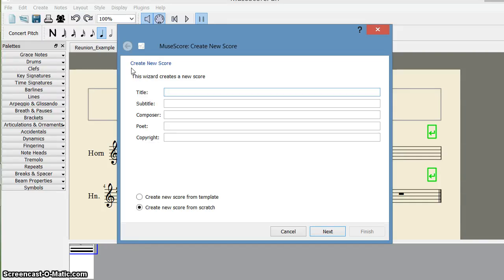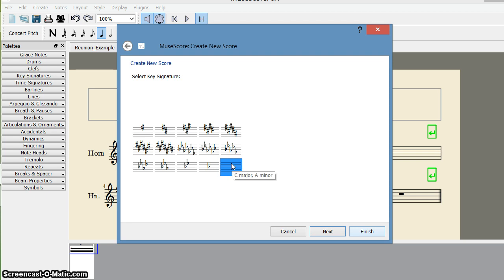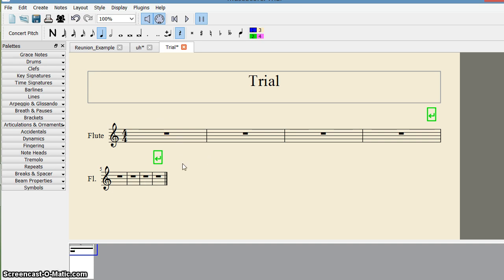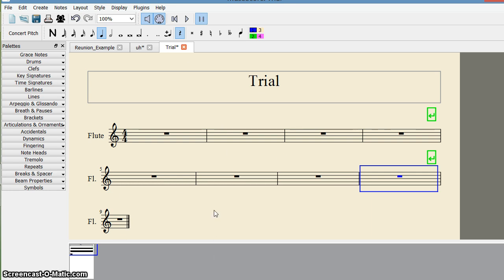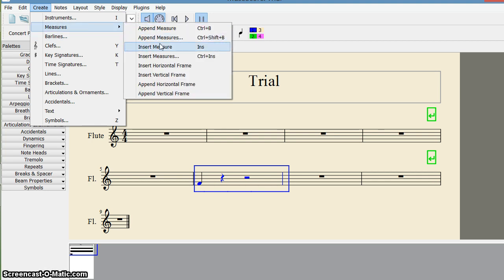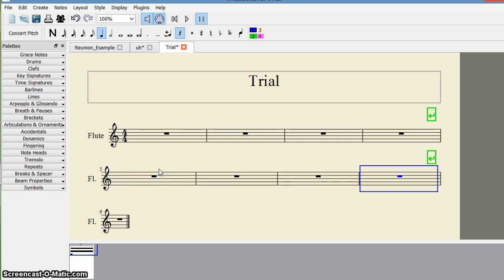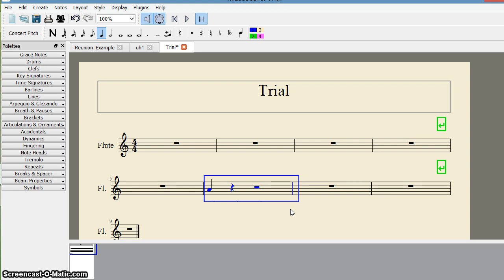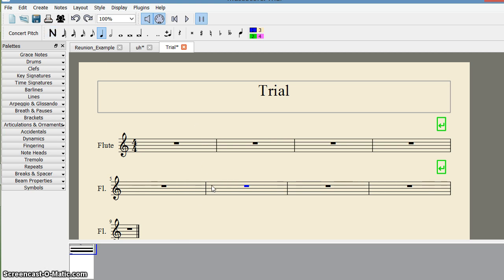How to add, append, insert, delete, or remove measures in musescore